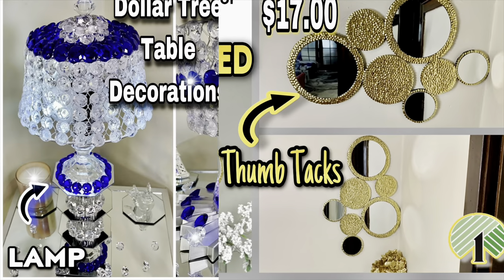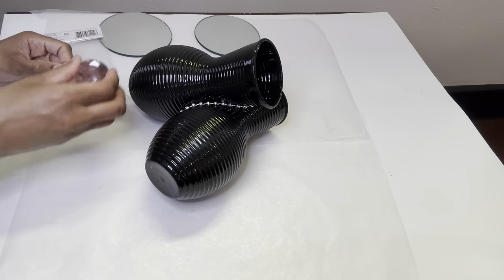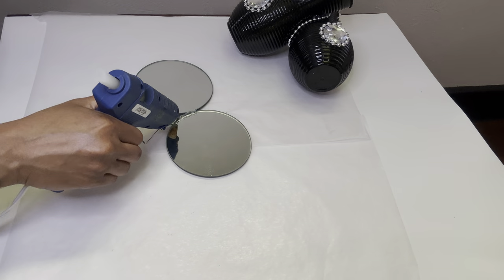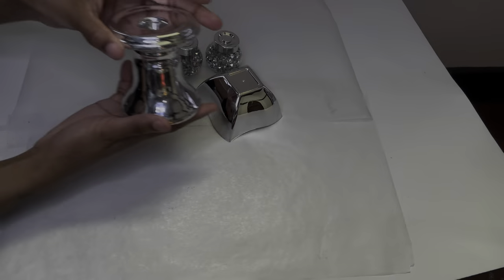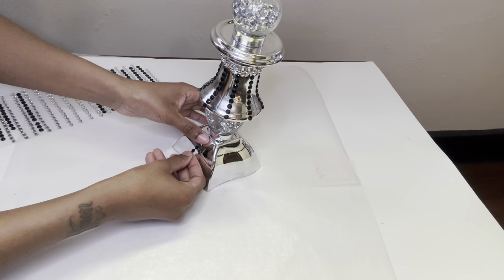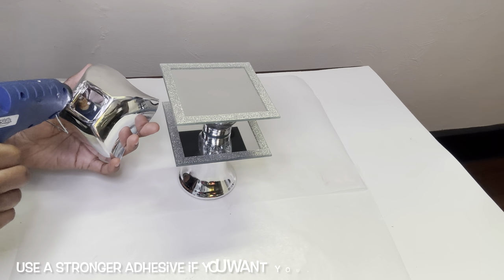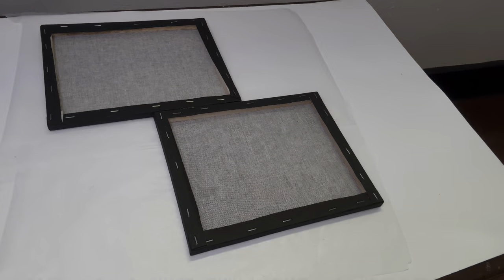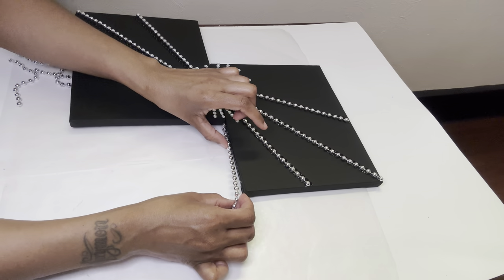Dazzling Dollar Tree DIY's | Fast And Effortless Projects You'll Love! DIY Home Decor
Look at these Dazzling Dollar Tree DIY's: Fast And Effortless Projects You'll Love! These lovely Home Decor DIY projects were super easy and simple to make and budget friendly. These DIY vases and wall decor are great for your everyday Home Decor and great for gift giving.

⏰ Time Stamps ⏰

00:00 Introduction
00:21 Start double vase project
02:41 Final look to double vases
03:09 Start bonus #1 project
04:36 Final look to bonus #1 project
04:52 Start bonus #2 project
05:41 Final look to bonus #2 project
05:57 Start wall decor project
07:24 Final look to wall decor project

✨ITEMS USED ⬇️

Circle Mirrors, Black Vases, Silver Vases, Square Glitter Border Mirrors, Bowls, Containers of Gems, Flowers, Silver Beaded Necklaces, 8 x 10 inch Stretched Canvases, Jewel Border Stickers, Candle Holders, Craft Sticks   (Dollar Tree)

Bling Stickers      (Michaels)